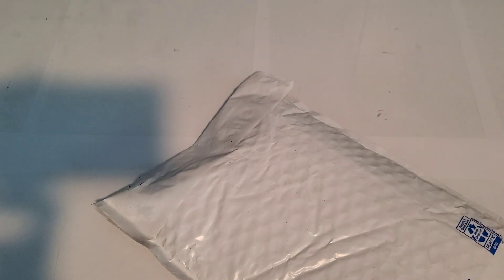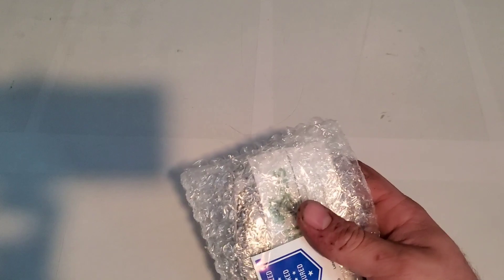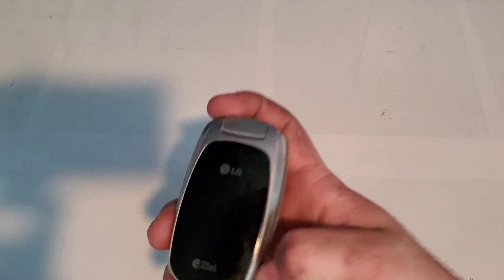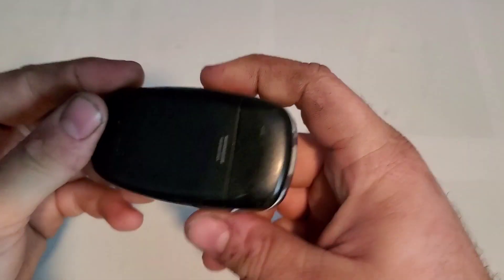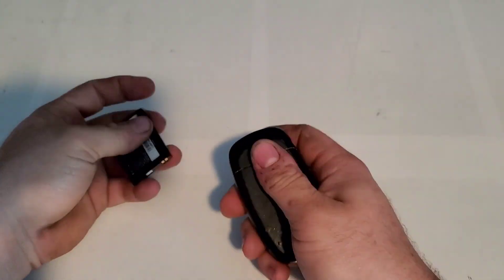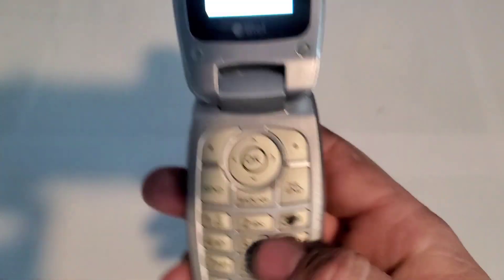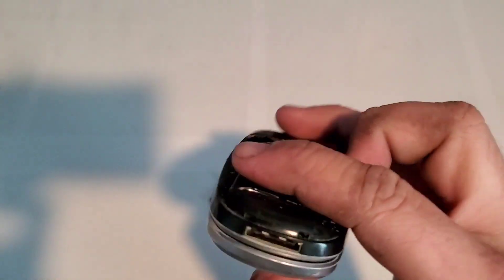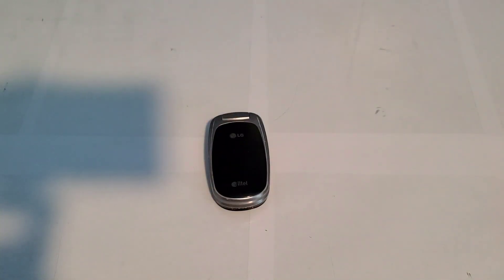Alltel Wireless LG AX145 Unboxing (Ebay)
Hey guys welcome back to another video with Tony's Phone Collection. Today we are unboxing a LG AX145 that i bought off of Ebay.